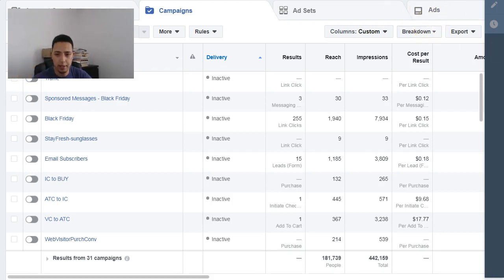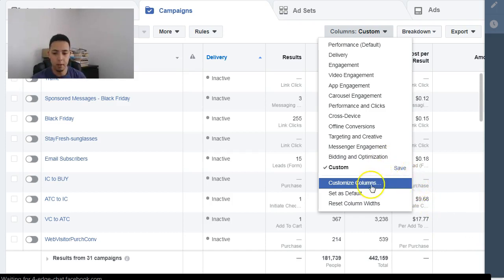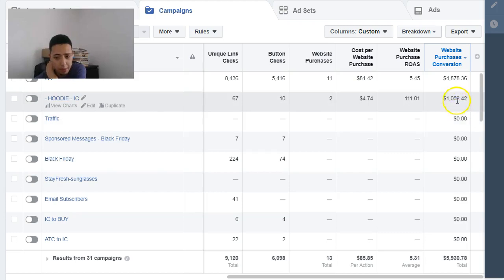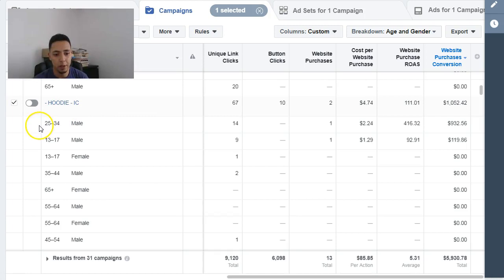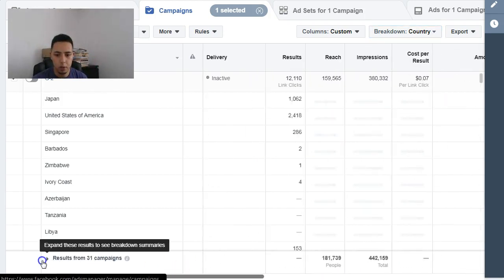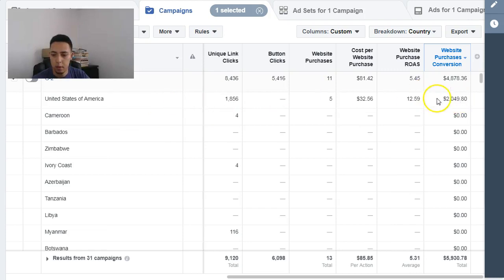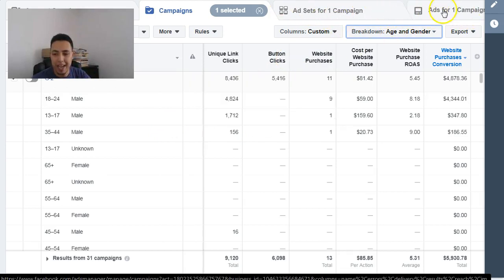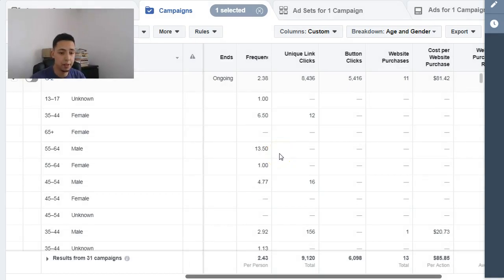How To Create The Perfect Facebook Ad (Save $2k+/Month In Ad Spend)